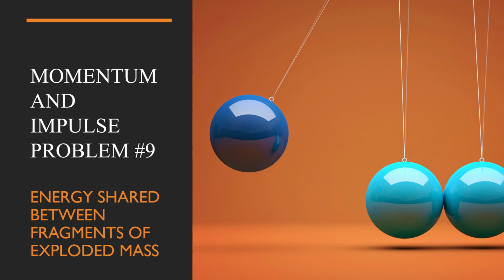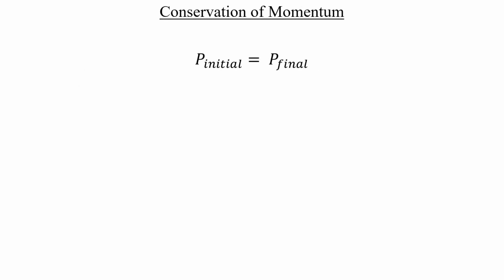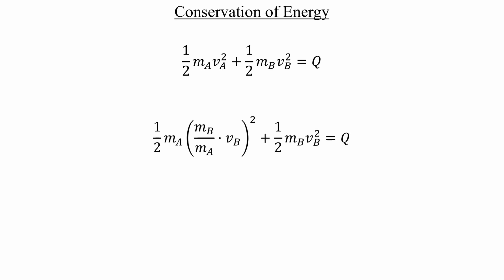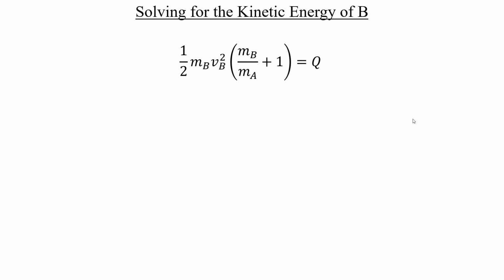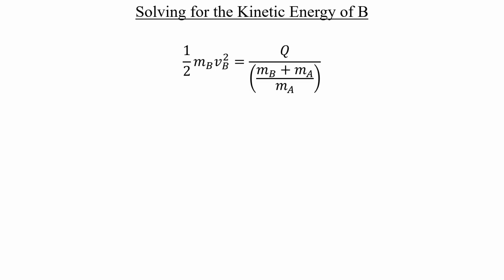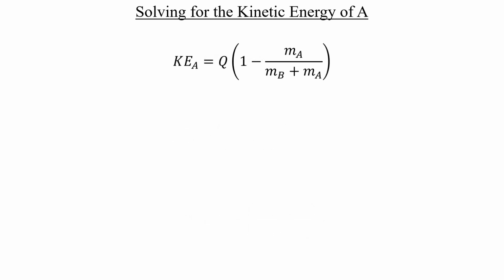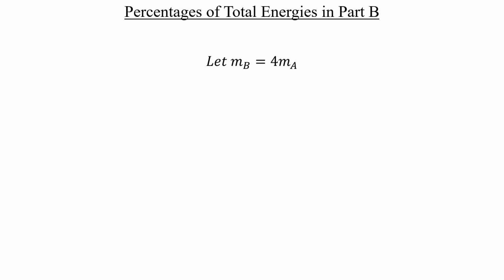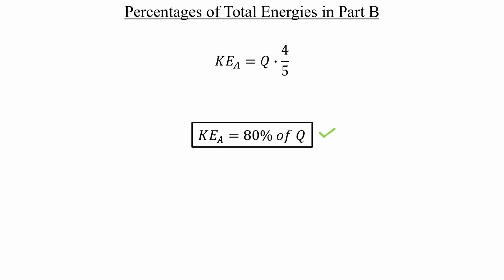Momentum and Impulse Problem #9 - Energy Shared Between Fragments of Exploded Mass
An object with mass m, initially at rest, explodes into two fragments, one with mass m_A and the other with mass m_B, where m_A + m_B = m.

a.) If energy Q is released in the explosion, how much kinetic energy does each fragment have immediately after the explosion?
(0:42 - 4:58)

b.) What percentage of the total energy released does each fragment get when one fragment has four times the mass of the other?
(4:59 - 6:26)